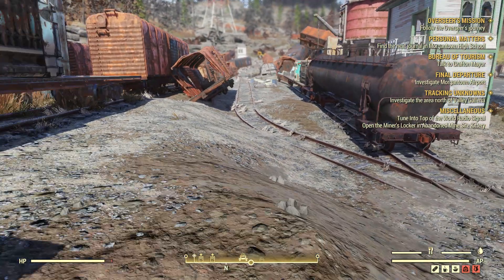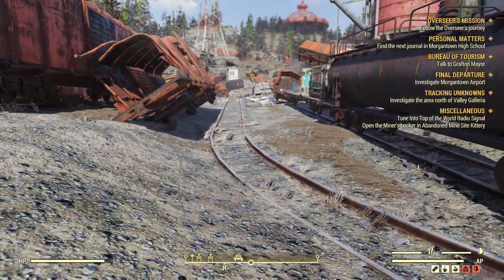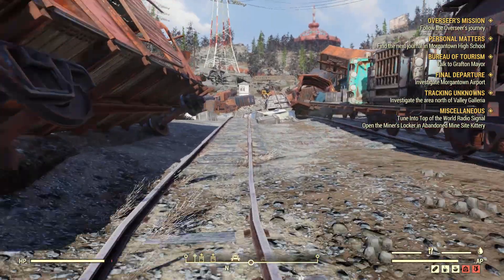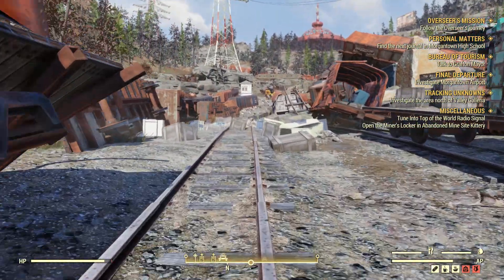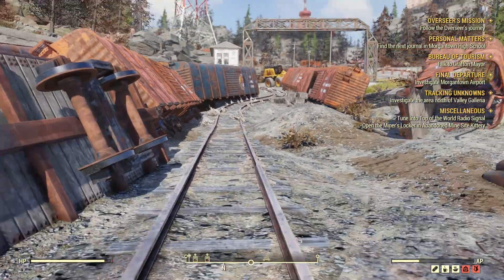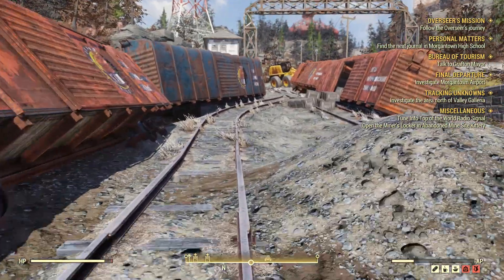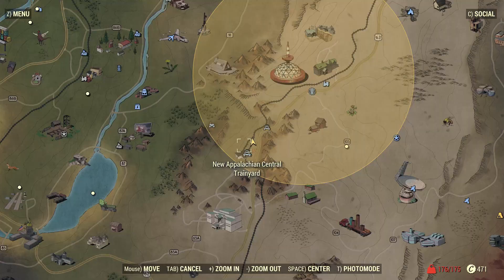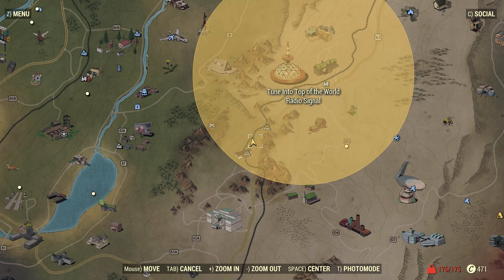Fallout 76 | Savage Divide #2 Treasure Map Location!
Hey all, welcome to this channels FIRST ever Fallout 76 treasure map location guide video! I also have lots of videos on the Elder Scrolls Online Treasure Maps too, so thought I would make another playlist for Fallout 74 Treasure maps! :) (Click the little bell icon too so you are notified when i go live and upload a new video!)

★☆★Social Links★☆★